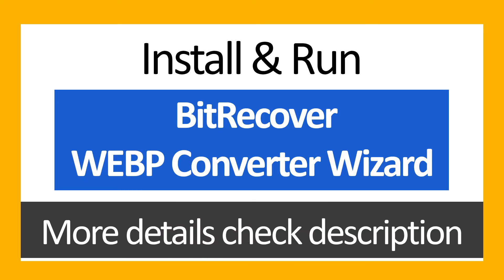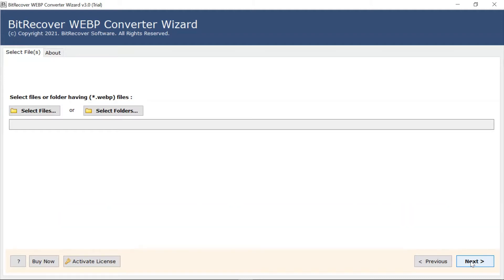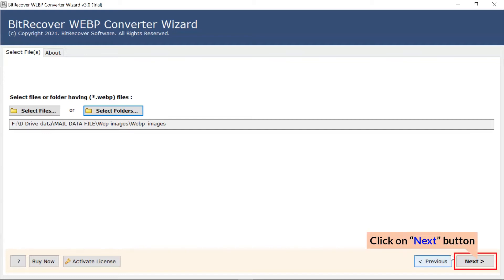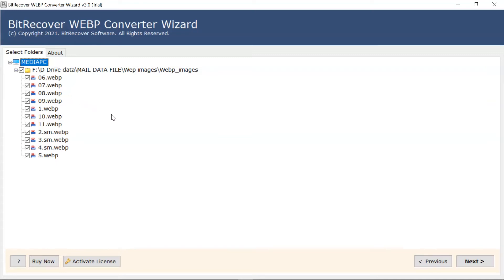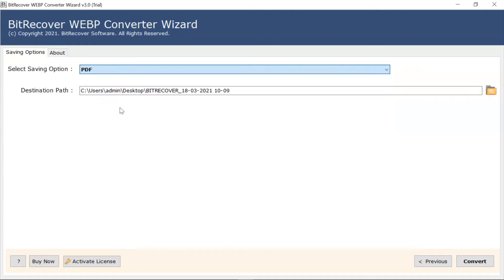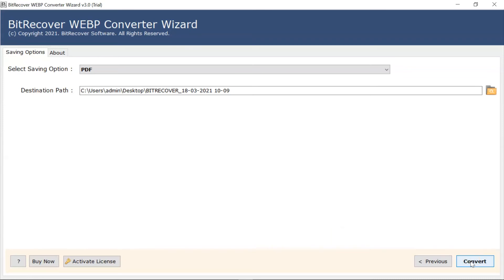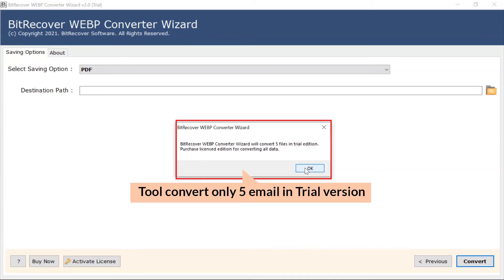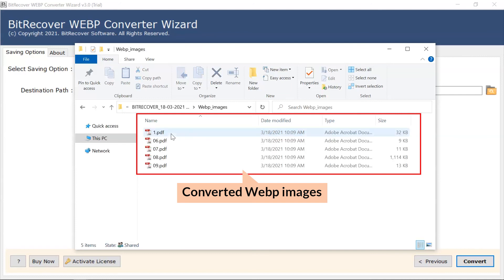WebP to PDF Software | Convert WebP File to PDF Format | How to Print WebP as PDF Documents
In this video tutorial, learn how to convert WebP file to PDF format. If you wish to save multiple WebP images into PDF files then WebP Converter software will fulfill all your requirements.

This application has the ability to batch convert WebP to PDF documents in a single round of processing. Users can upload single or multiple WebP files into the software panel for conversion. There are no limitations with this WebP to PDF converter software.

Follow these steps to convert WebP file to PDF:

Step1: Download & Start WebP to PDF Converter.

Step2: Choose desired WebP images for conversion.

Step3: Enable required folders to save WebP as PDF.

Step4: Pick saving type as PDF & a destination path.

Step5: Start to convert WebP to PDF documents.

You can try the free demo version of WebP file to PDF conversion tool. It permits to convert few WebP images into PDF. Later you can switch to the licensed version for unlimited WebP to PDF migration.